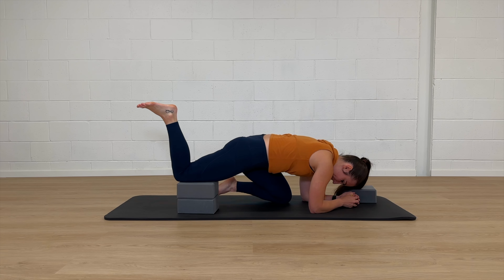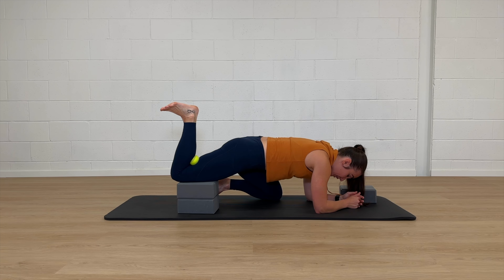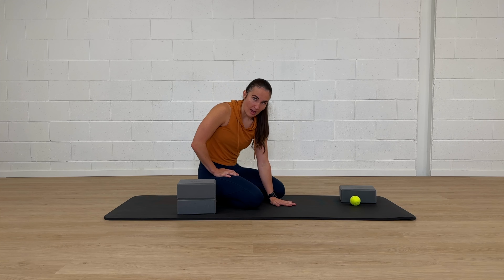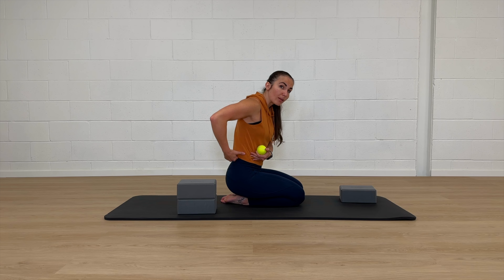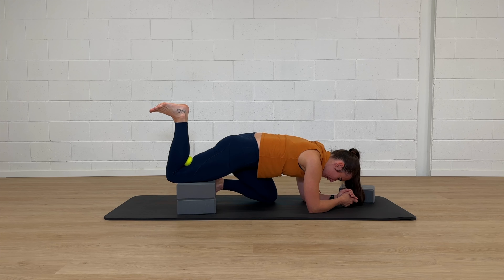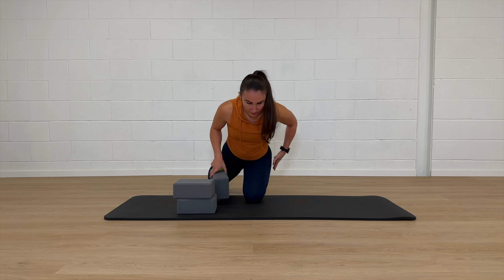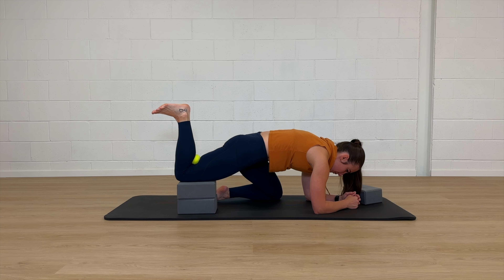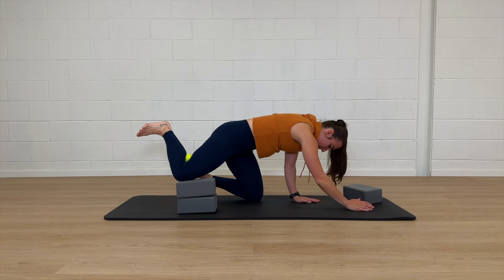Improving Hip Extension (Tutorial)